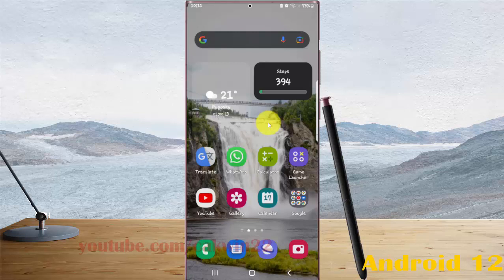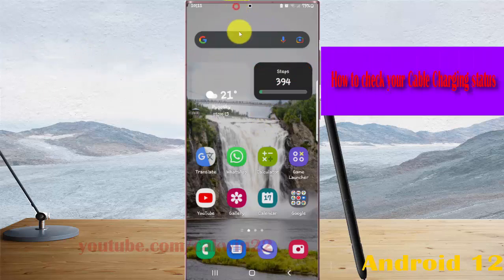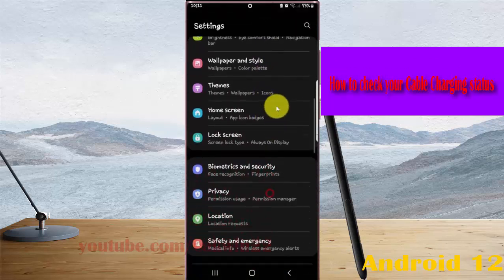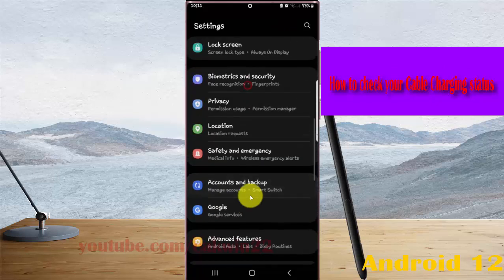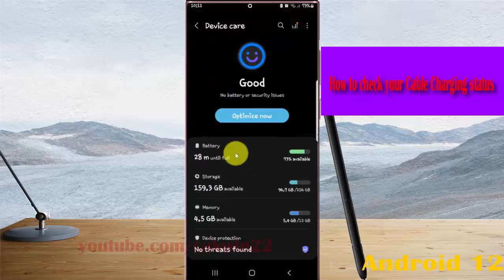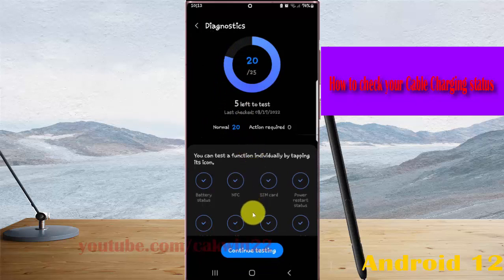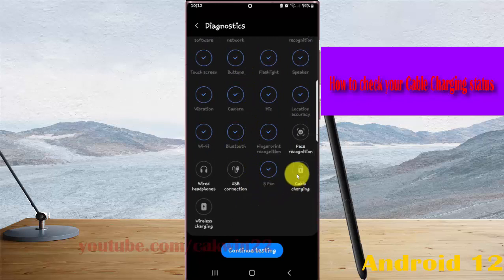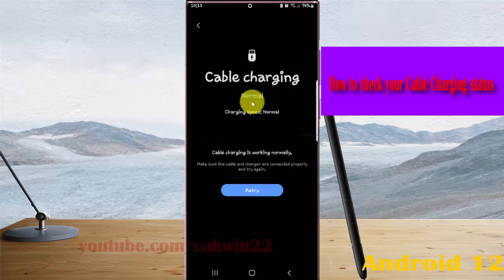Samsung Galaxy S22 Ultra : How to check your Cable Charging status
In this video, you will find the steps on How to check your Cable Charging status in Samsung Galaxy S22/S22+/S22 Ultra.  This video uses Samsung Galaxy S22 Ultra SM-S908E/DS International version runs with Android 12